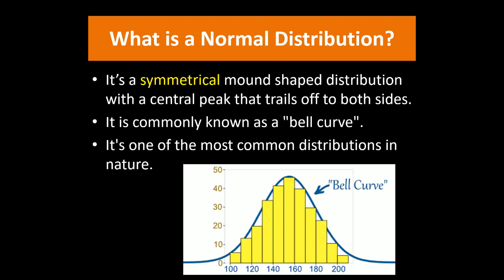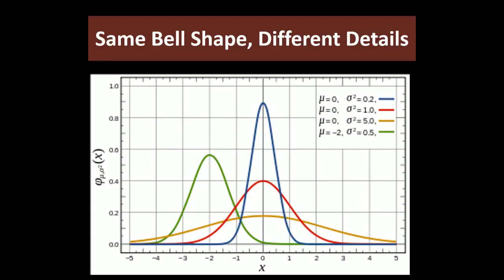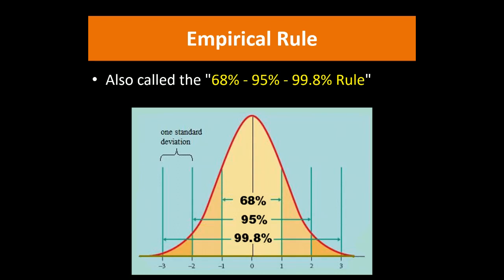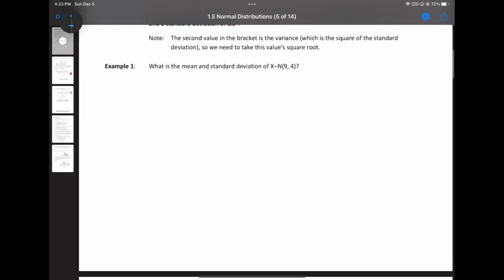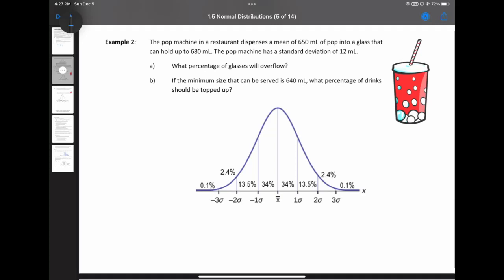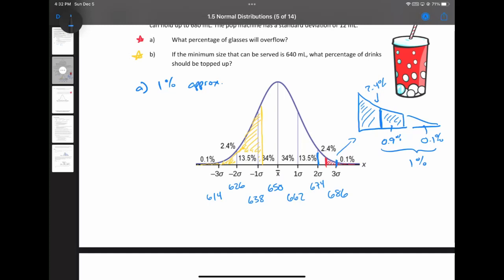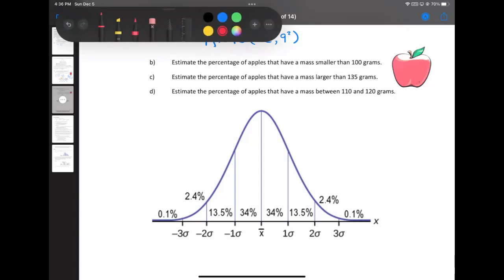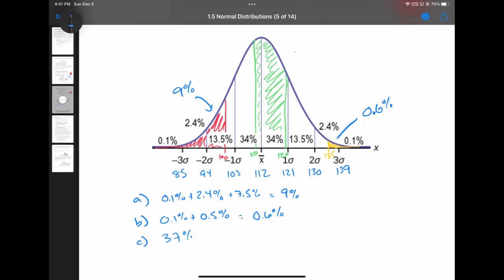1.5 Normal Distributions (Math with Mr. Ray)